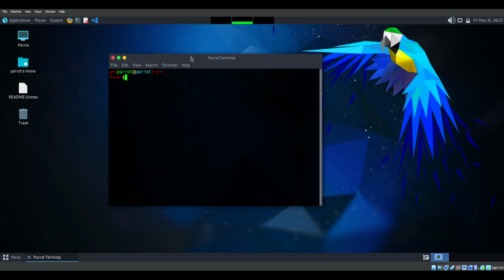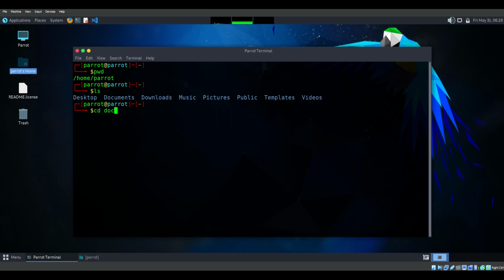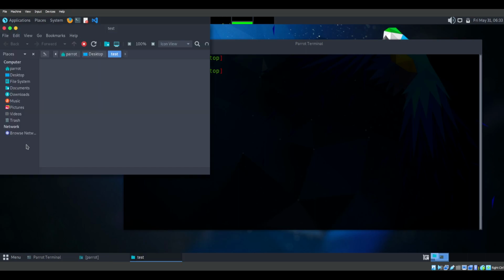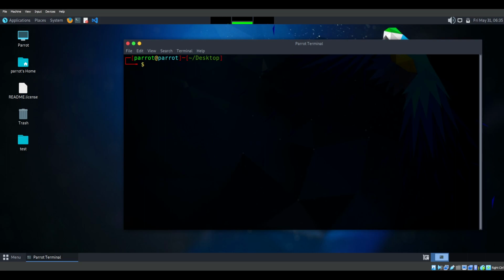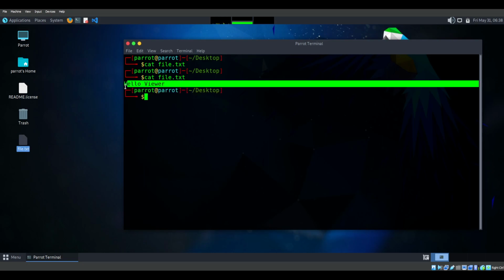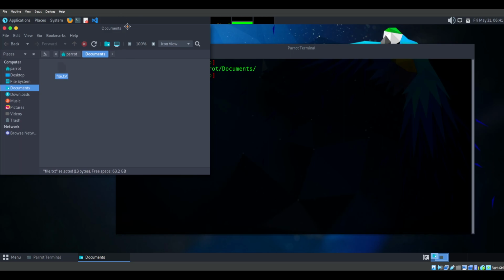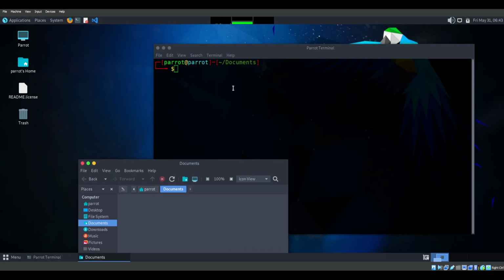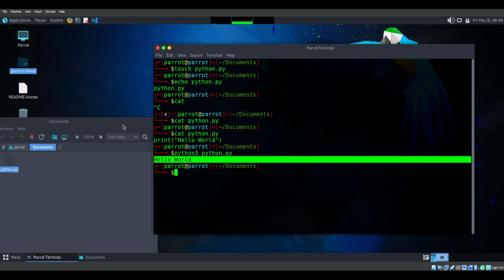Basic Linux Commands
🔧 **Master Basic Linux Commands | A Beginner's Guide** 🔧

Welcome to our comprehensive guide on **Basic Linux Commands**! Whether you're a newbie just starting out or looking to brush up on your skills, this video covers all the essentials you need to navigate and operate a Linux system effectively.

1. **ls** - Listing directory contents
2. **cd** - Changing directories
3. **pwd** - Printing working directory
4. **cp** - Copying files and directories
5. **mv** - Moving or renaming files and directories
6. **rm** - Removing files and directories
7. **touch** - Creating empty files
8. **mkdir** - Making directories